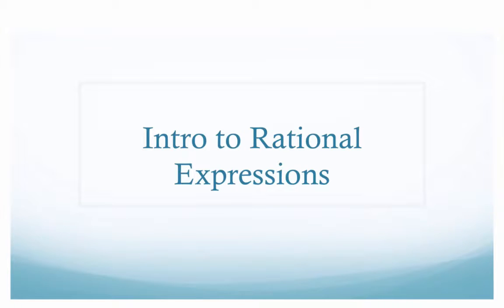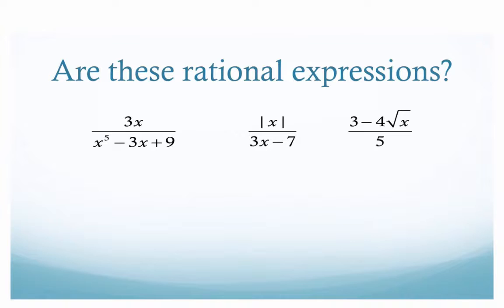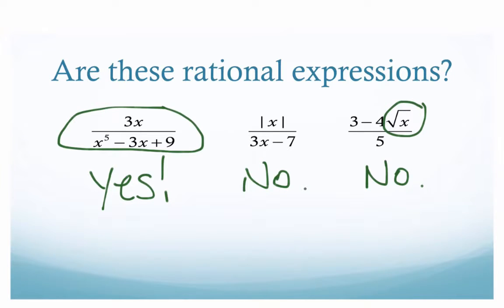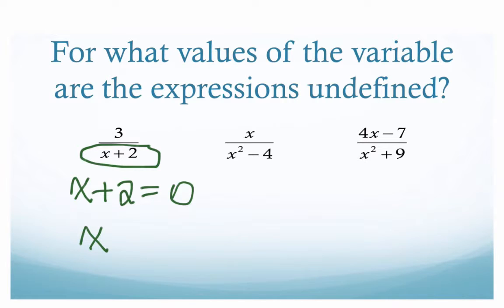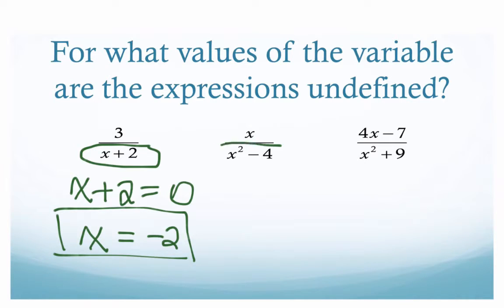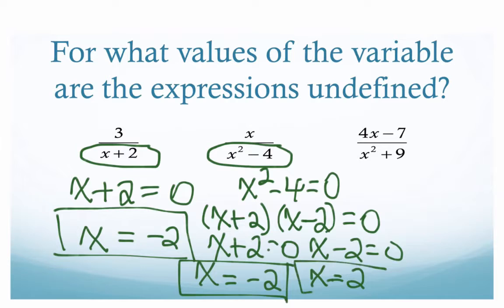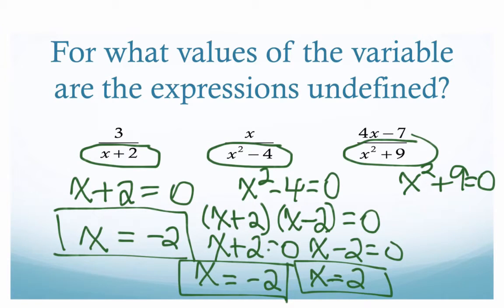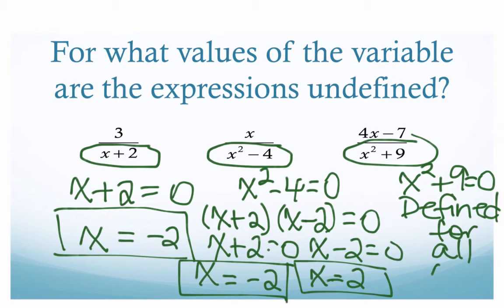Intro to Rational Expressions